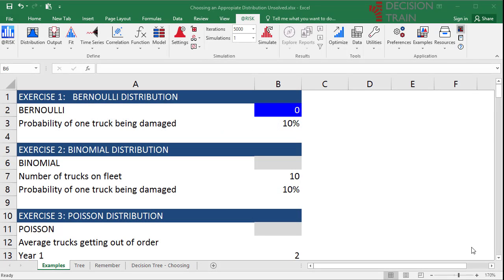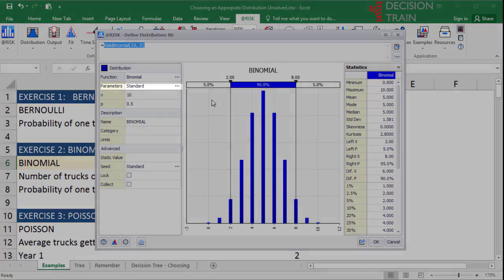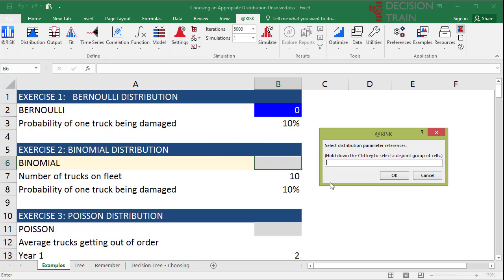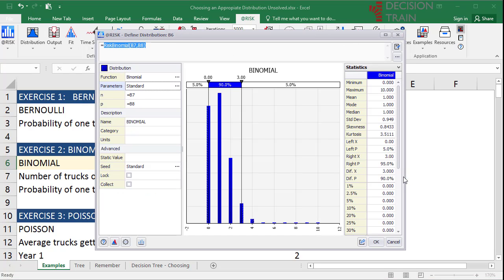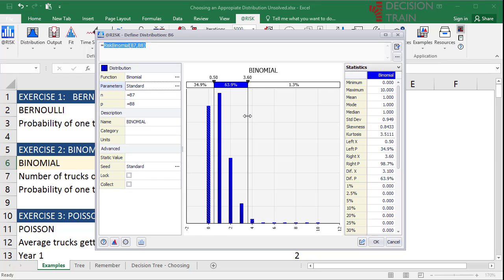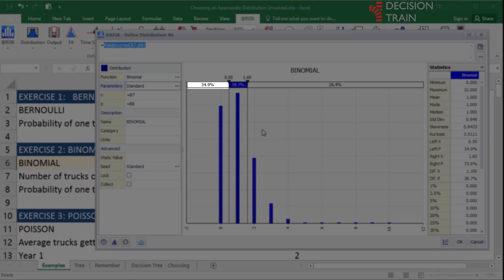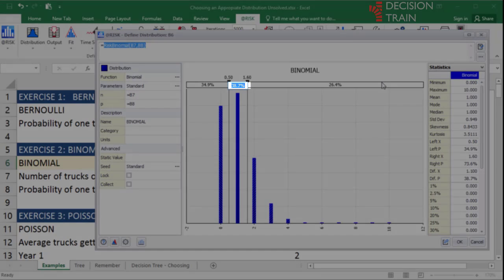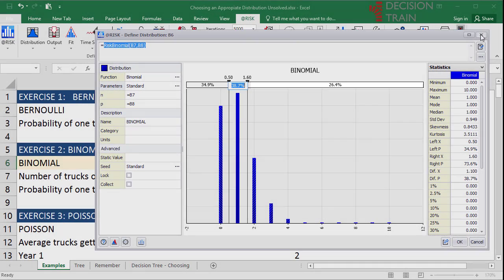Lesson 6 - Exercise 2 Binomial Distribution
On cell B6, invoke the Define Distribution icon in order to retrieve the palette window. Over the Common or Discrete tab, select the Binomial distribution.